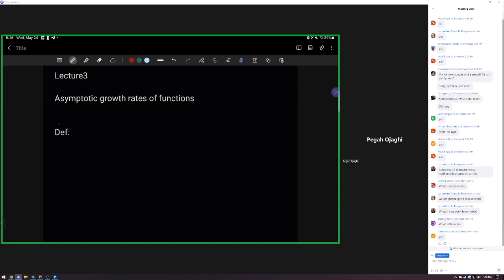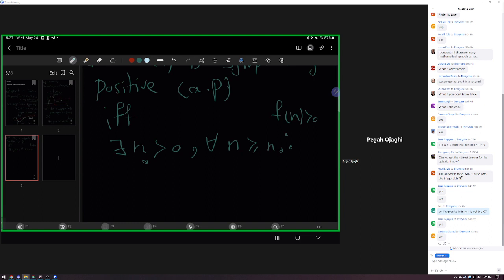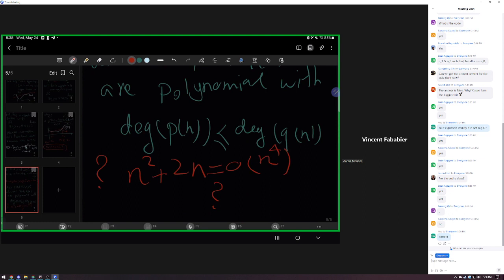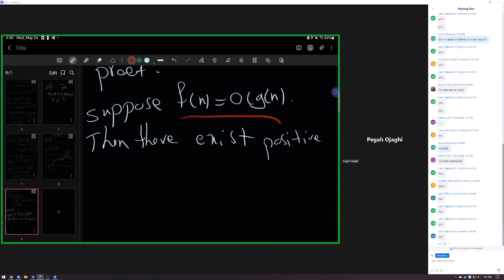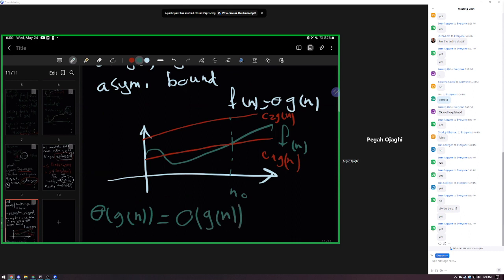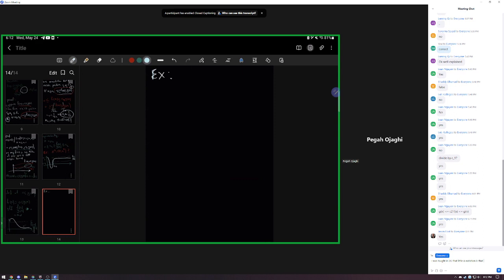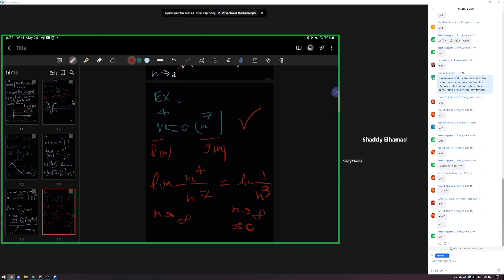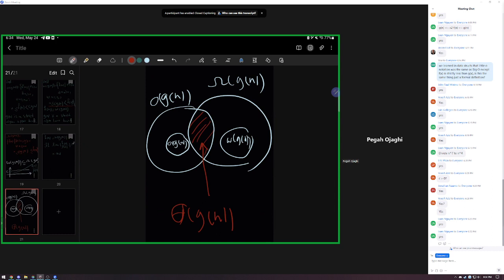Lecture 3: May 24, 2023